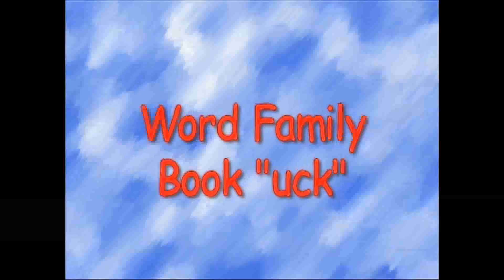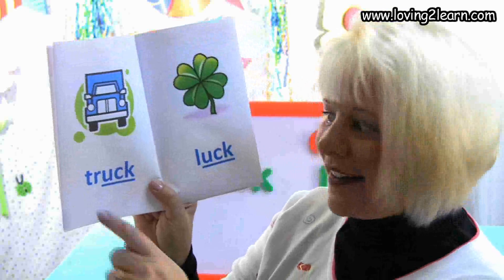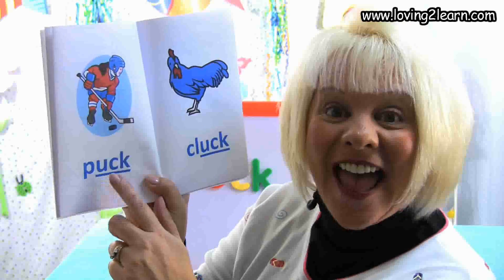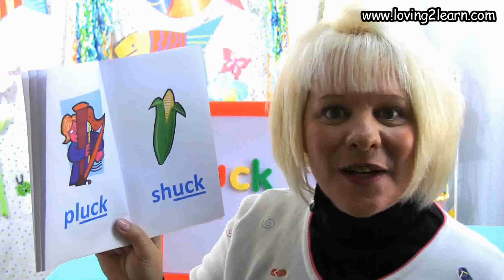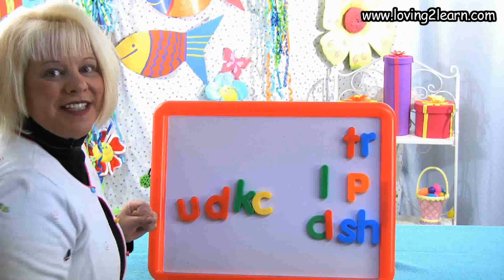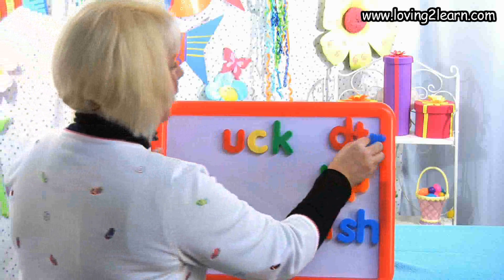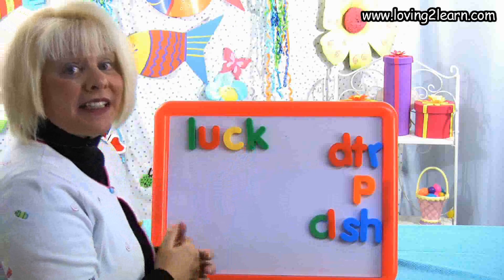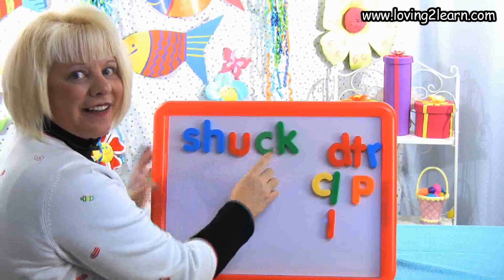Word Family "uck" Book